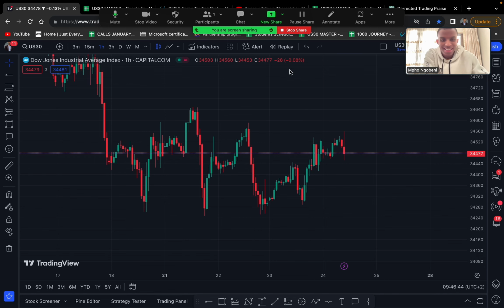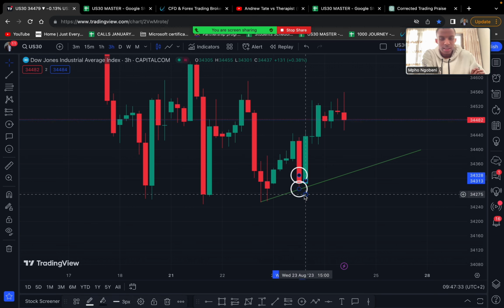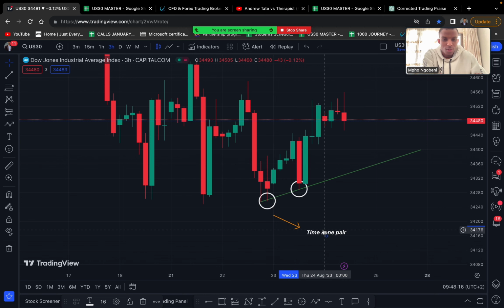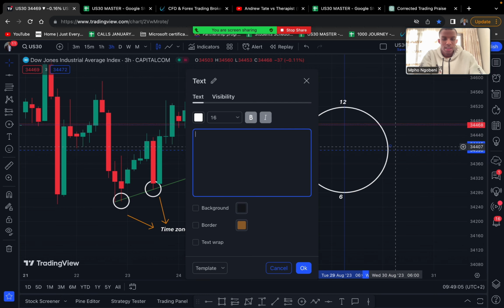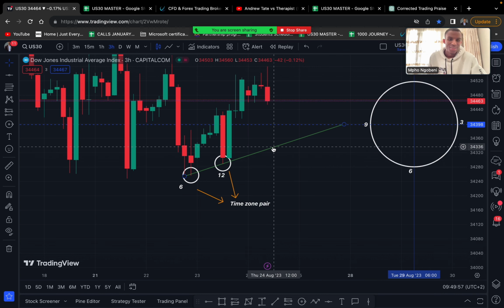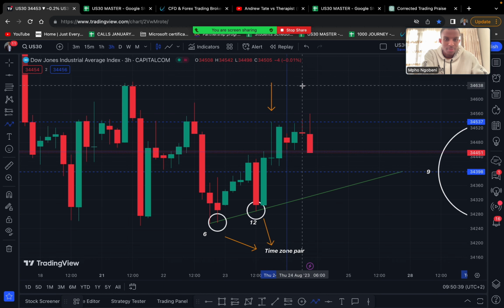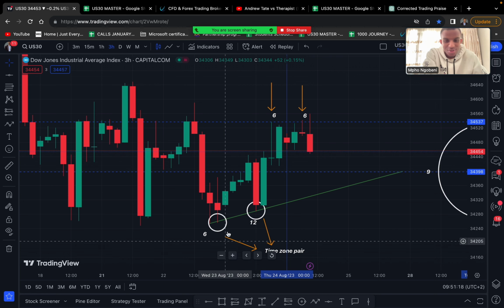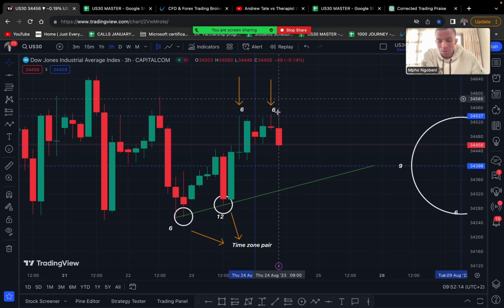THURSDAY ANALYSES - TIME ZONE TRADING